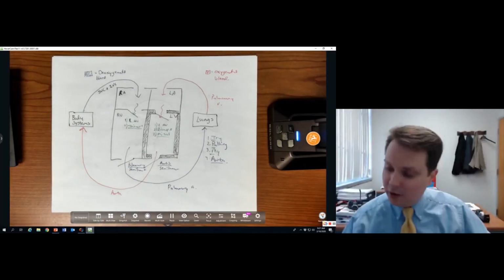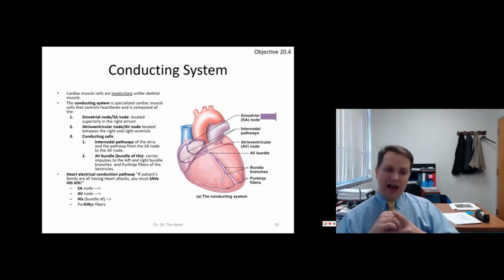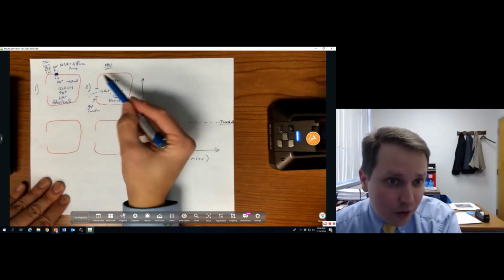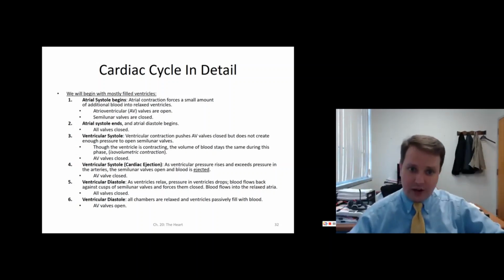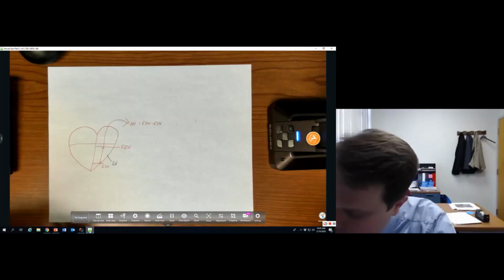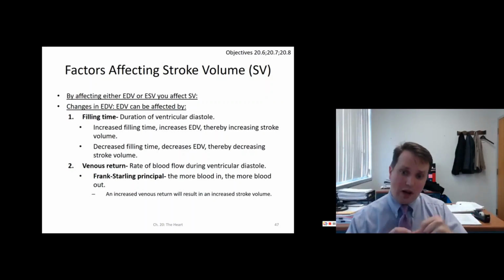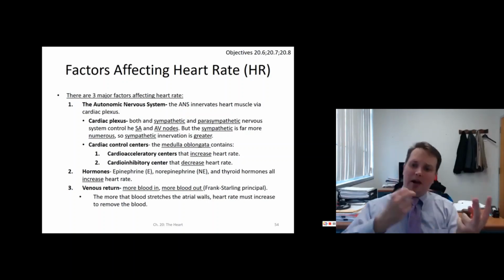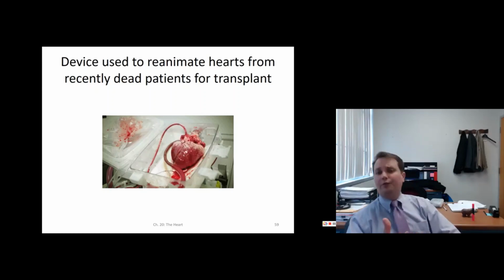Human Anatomy and Physiology 2 Chapter 20 part 2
Part 2 of my heart lecture. In this video we discuss heart conduction system, cardiac action potential, cardiac cycle and cardio-dynamics.